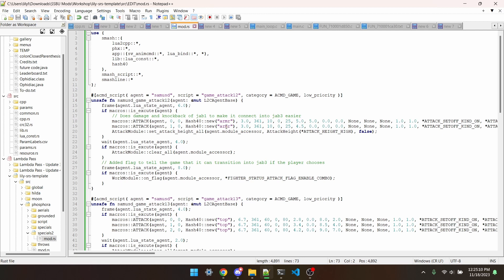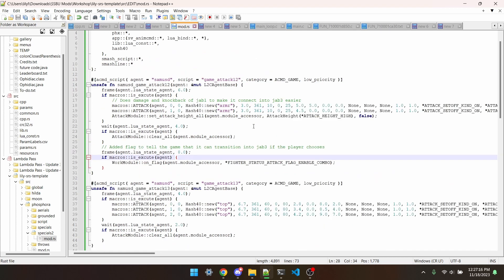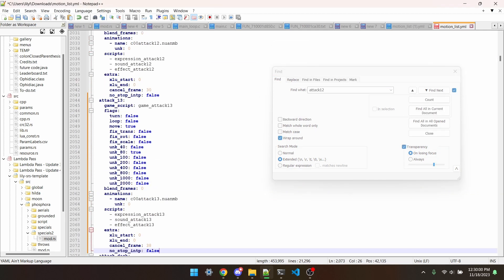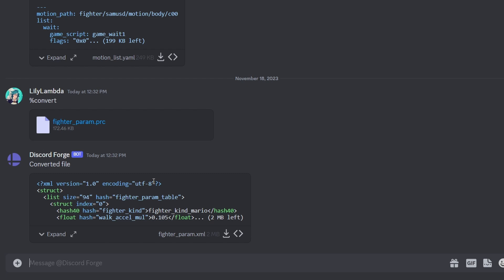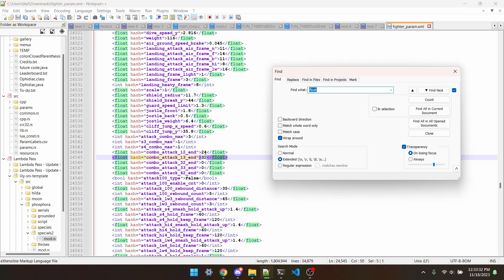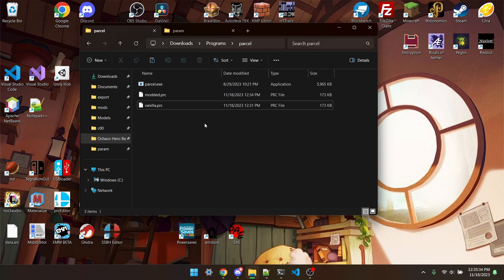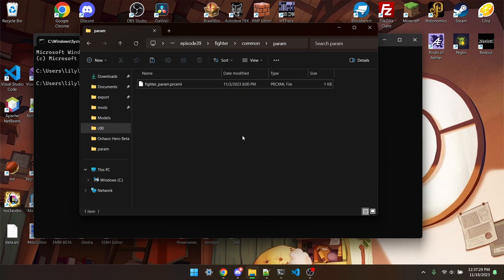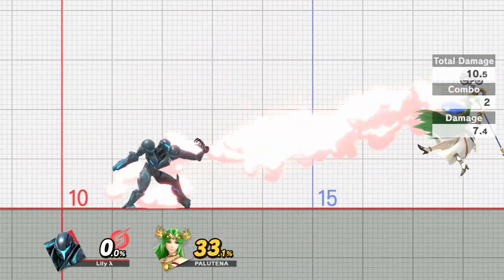Adding Moves [SSBUMW 38]